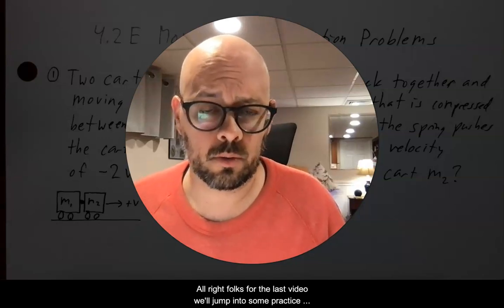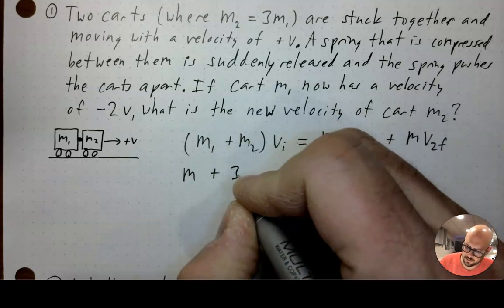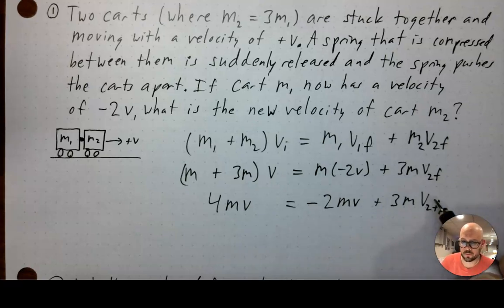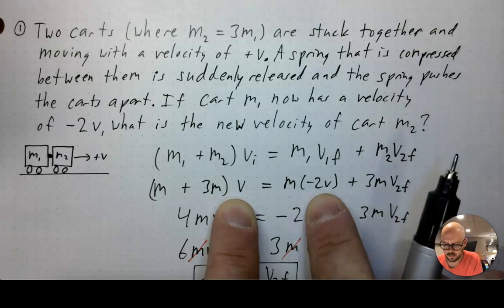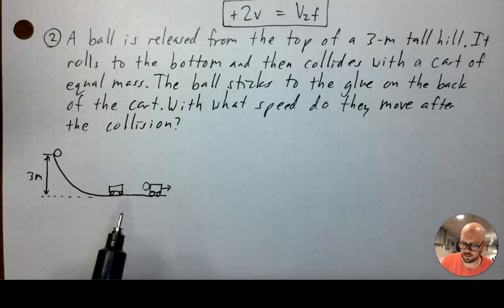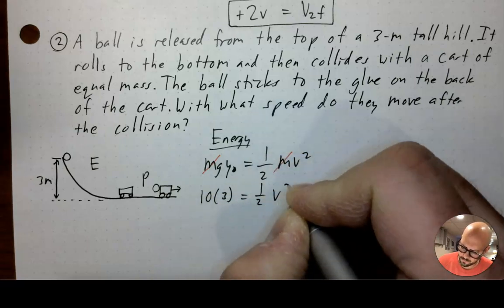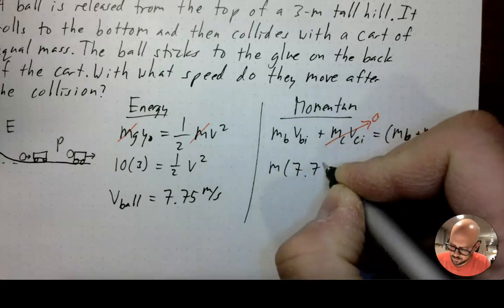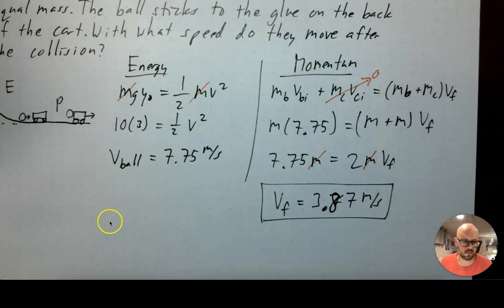4.2E Momentum Conservation Problems